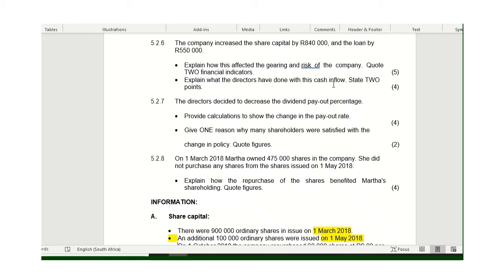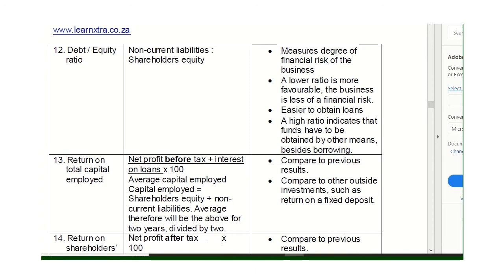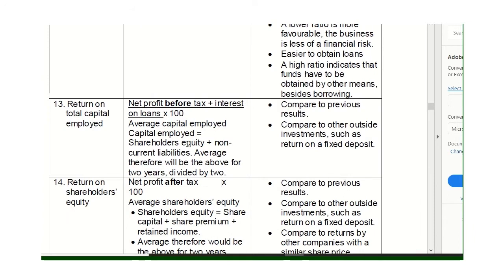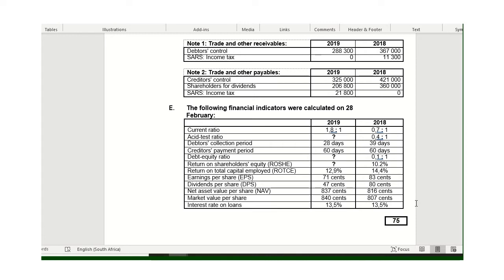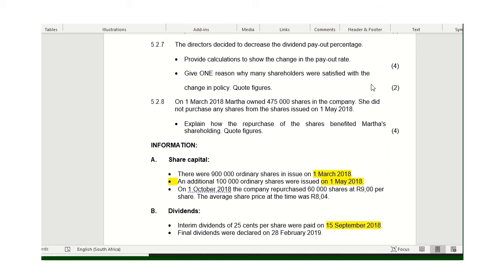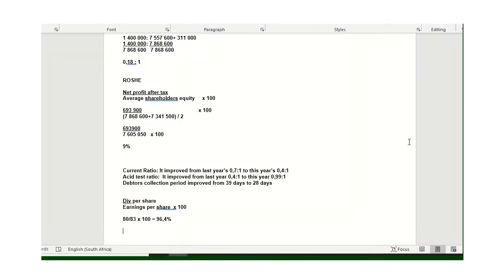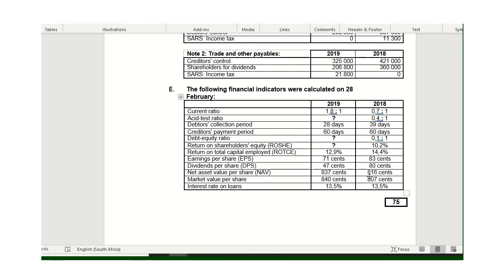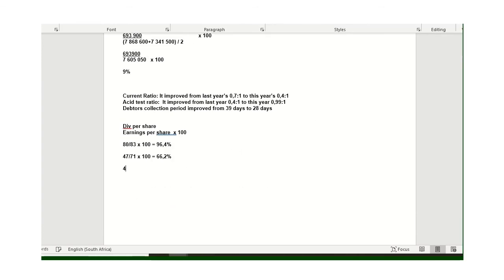GR 12 Cash flow and interpretation Part 6